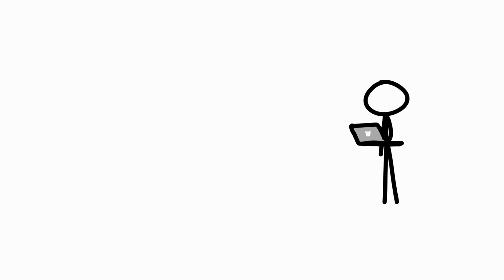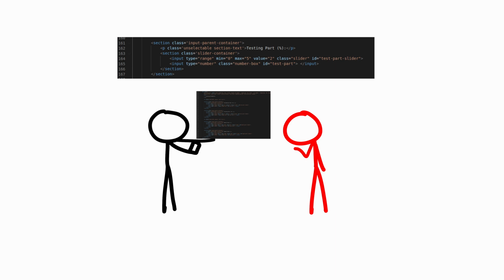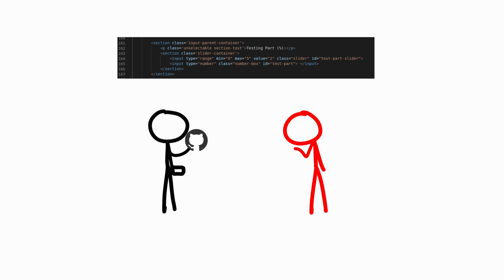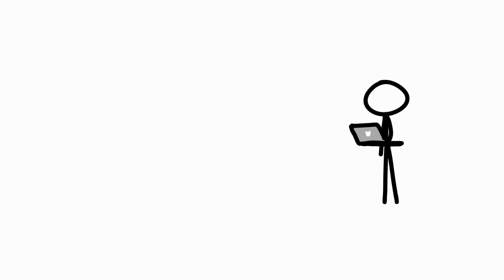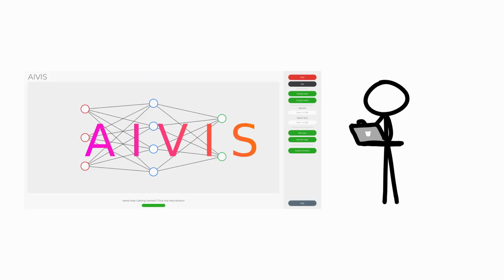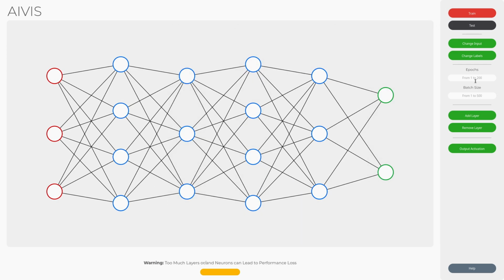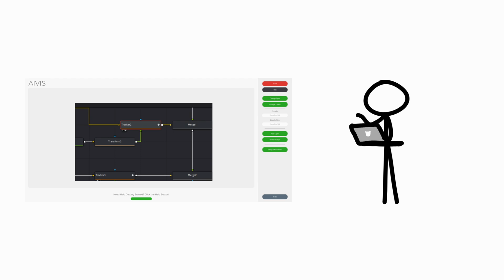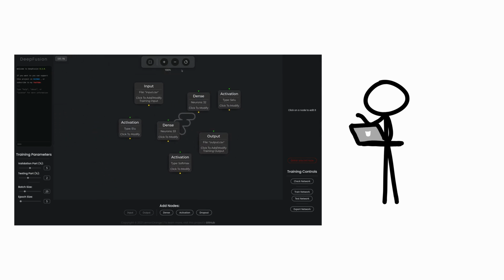I made an app that makes AI for you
Welcome to the realm of AI where almost nothing you make works and everything you make breaks. So here is my futile attempt at trying to prevent that with web apps and stuff. After all I do prefer dragging blocks over writing code to make stuff, and when I had the ability to do it with machine learning, I tried to do it as well. Fun fact: this project that should have taken me two weeks stretched into 3 months somehow.